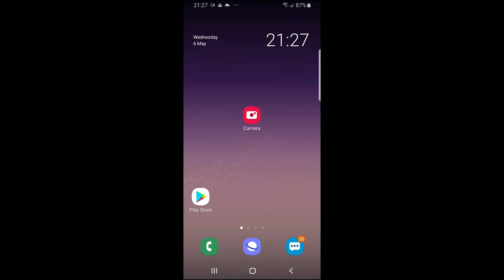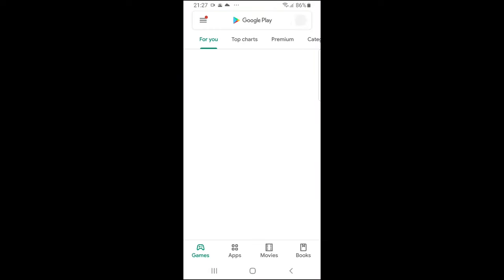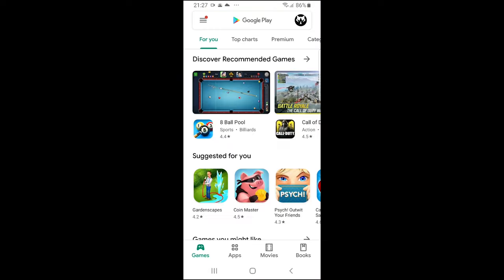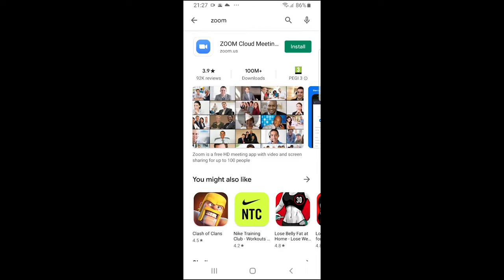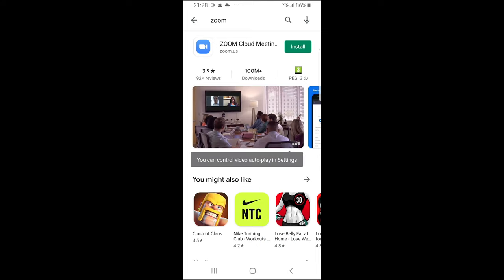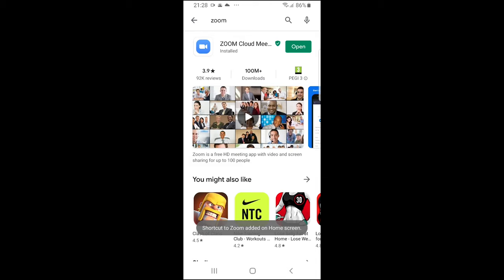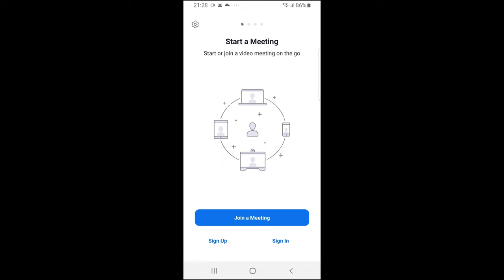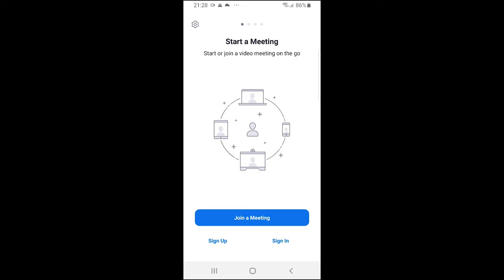HOW TO INSTALL ZOOM ON ANDROID